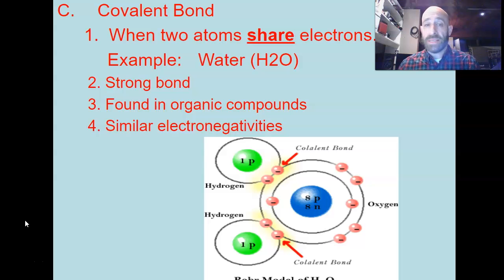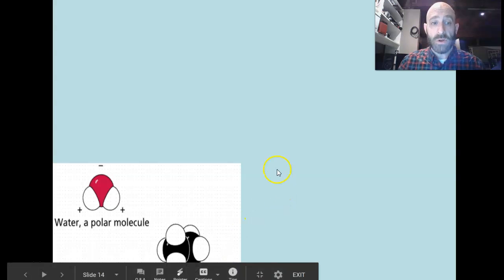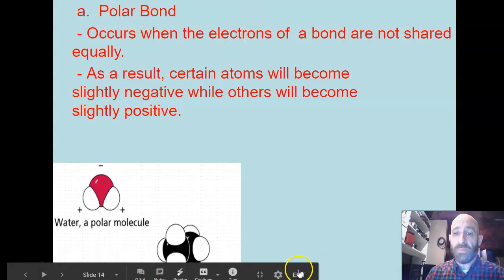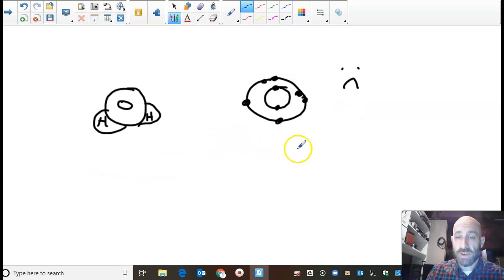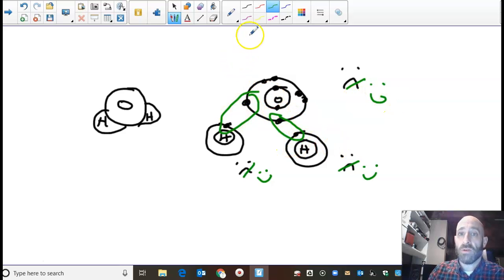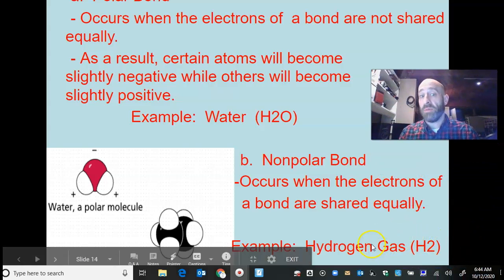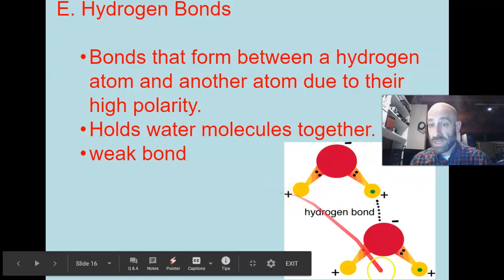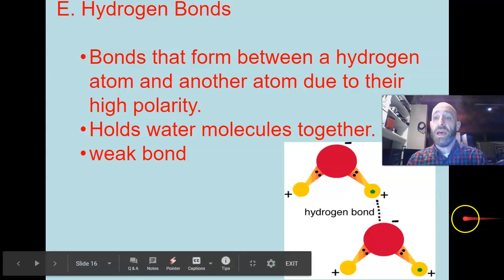polar vs nonpolar and hydrogen bonds